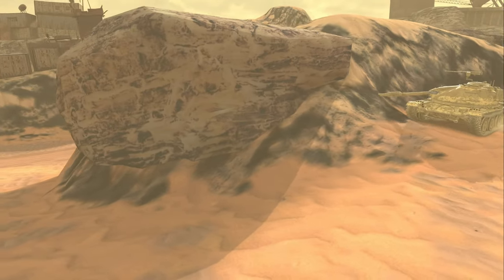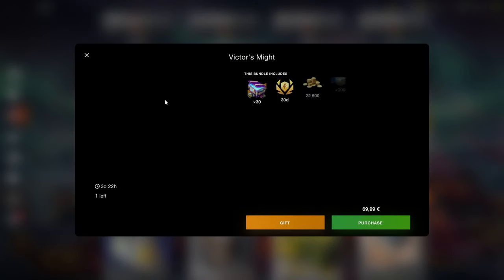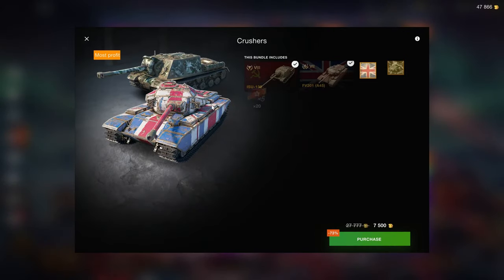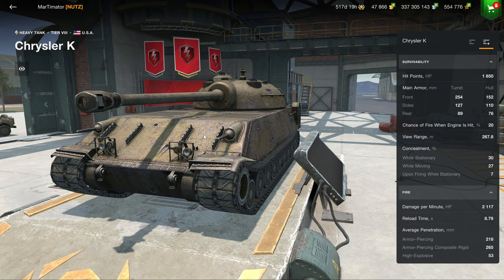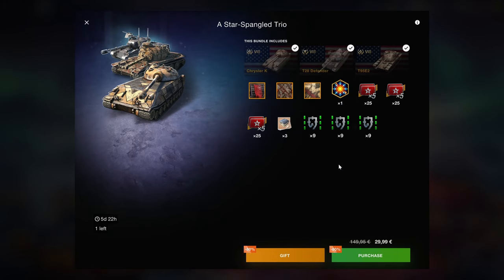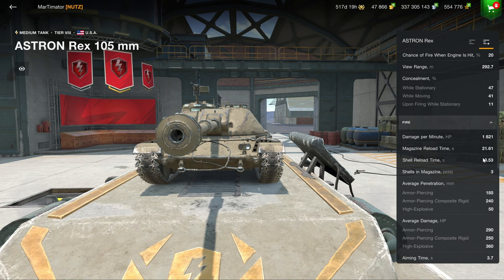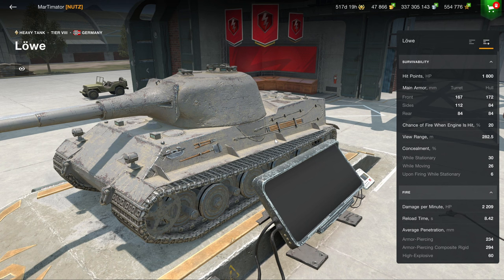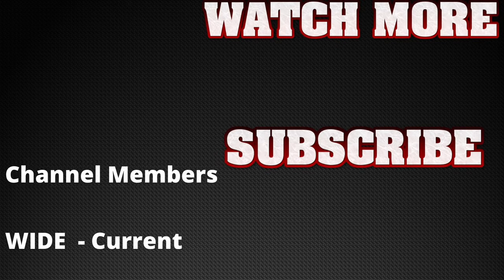Don't waste your money!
Shop review

0:00 Intro
0:11 Resources
2:14 Tanks